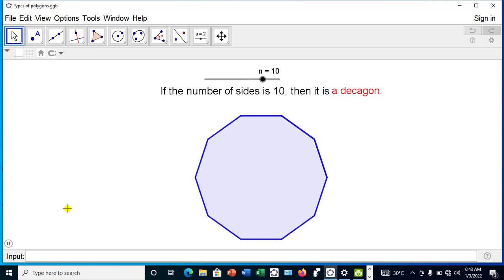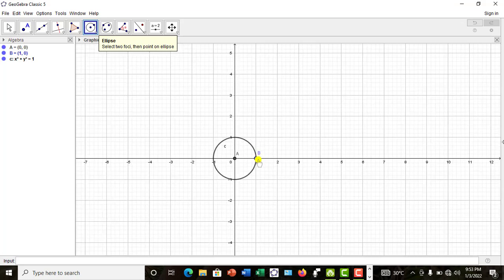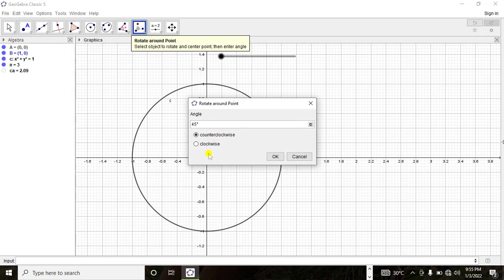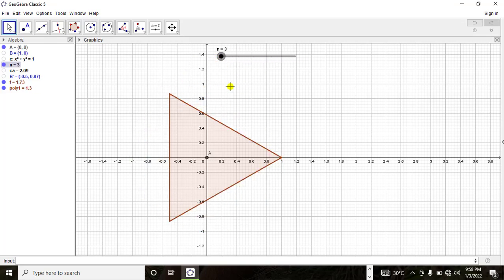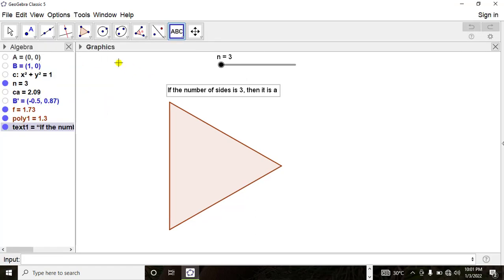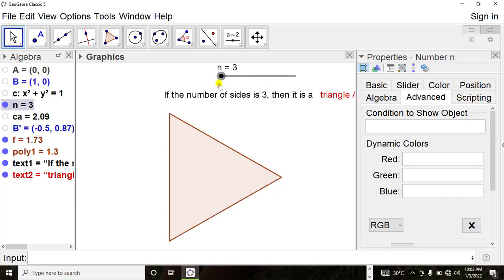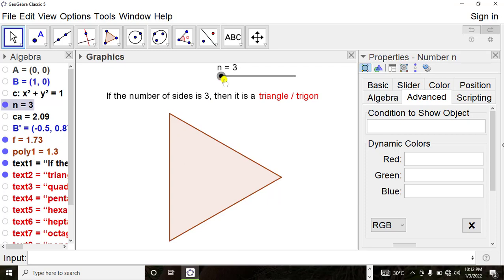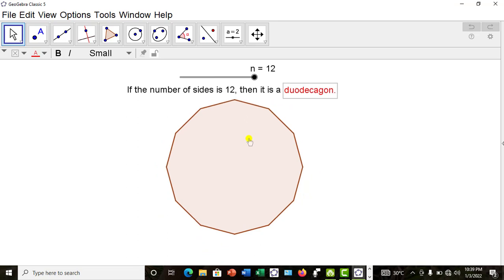How to create a universal model to teach the various kinds of polygons using Geogebra | Step-By-Step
Watch and thank me later. As a 21st century mathematics teacher, this video will be a great guide to enable you design an interactive Geogebra file to help you easily teach the types polygons.